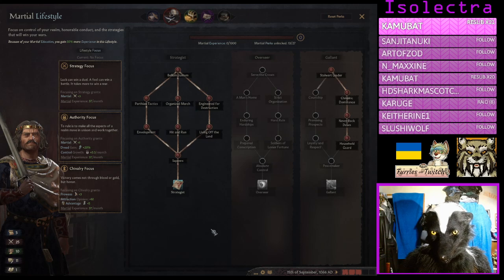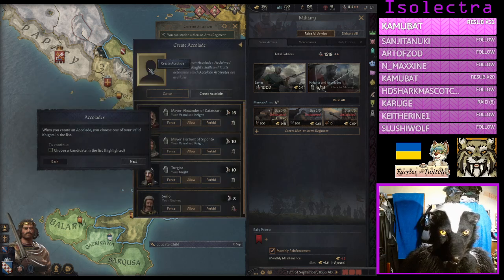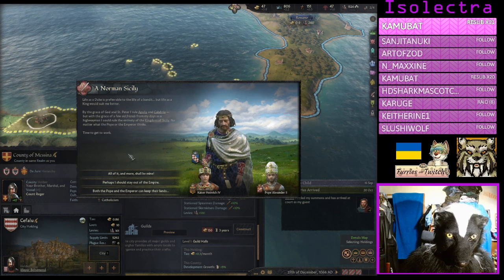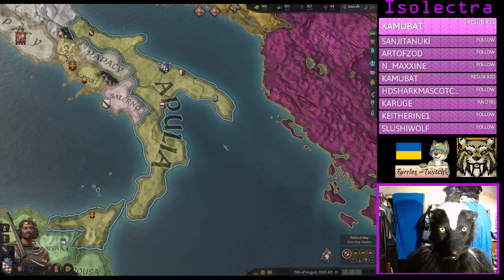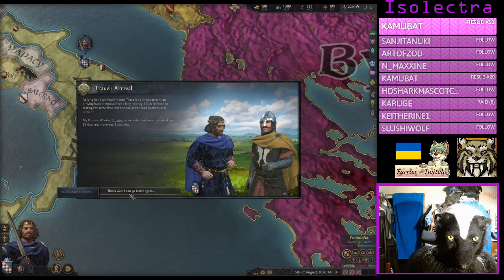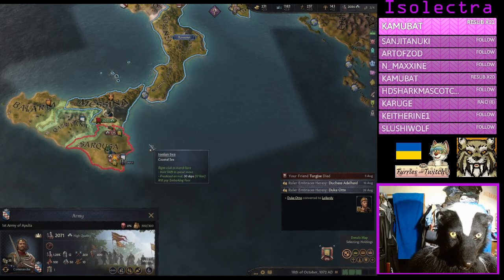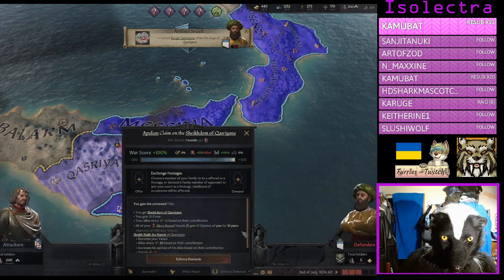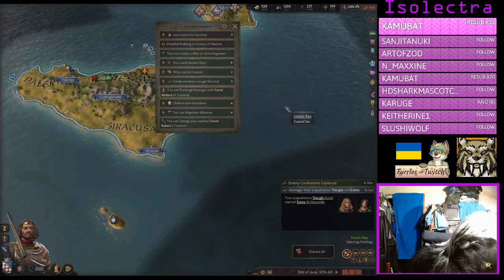Fursuit Gaming - Skunks and Apulia - Crusader Kings III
New game - we start as Duke Robert of Apulia. We do not want to fight the Byzantines, considering that the Byzantines have some army, and have probably also fought before!